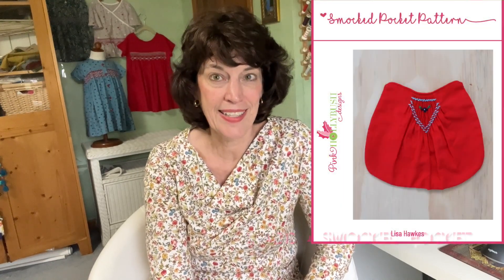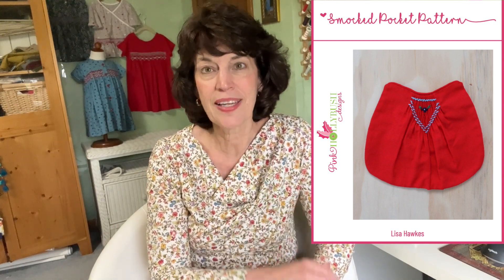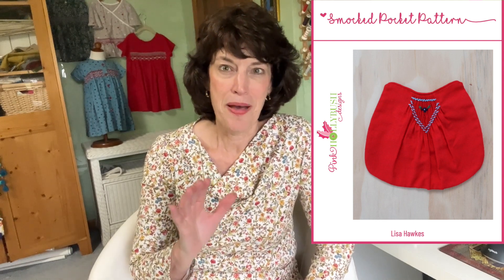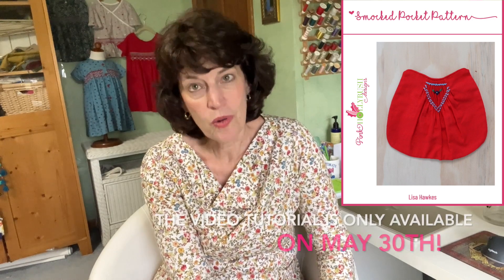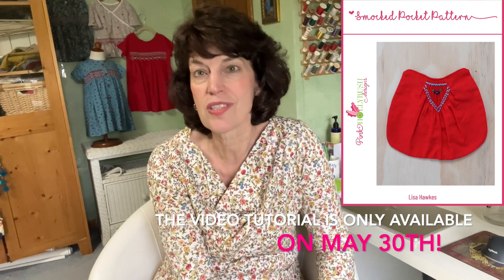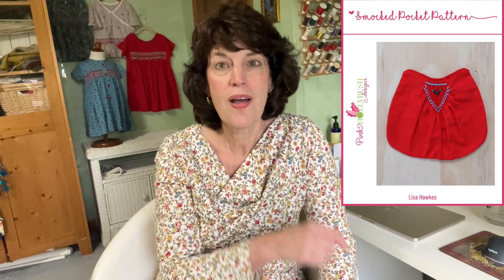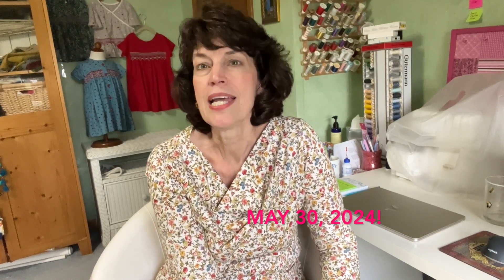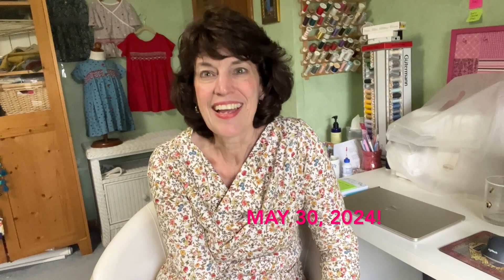Sew Clothes Children Love - Add Pockets!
Children love pockets! Here are 2 free pocket patterns!

Would you like to learn to smock? Come join me at the Design Pattern Create Summit May 27-31, 2024 where I will be teaching The Smocked Pocket Pattern. The tutorial is available May 30, 2024.

Get your free Smocked Pocket Pattern and register for the Design Pattern Create Summit